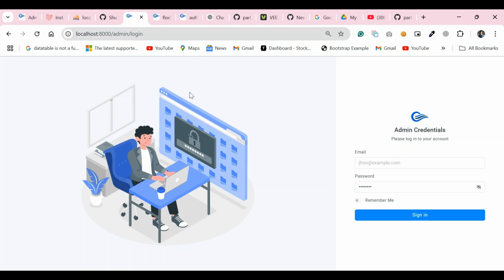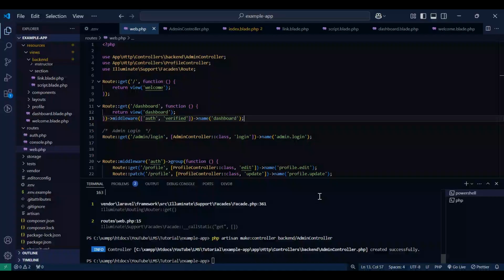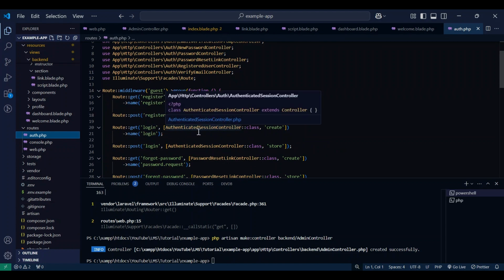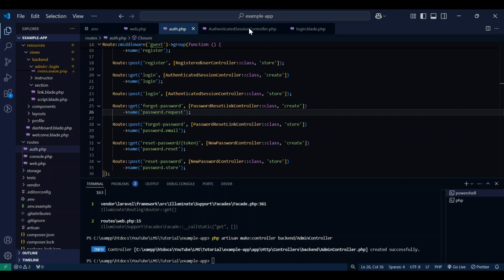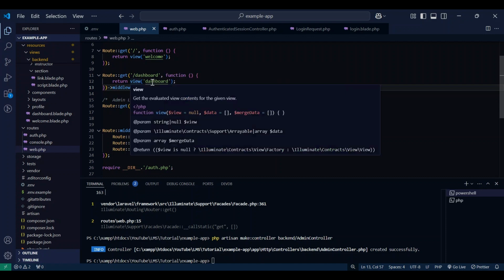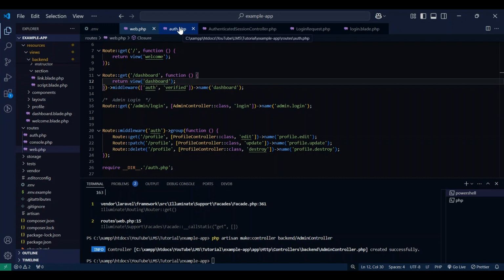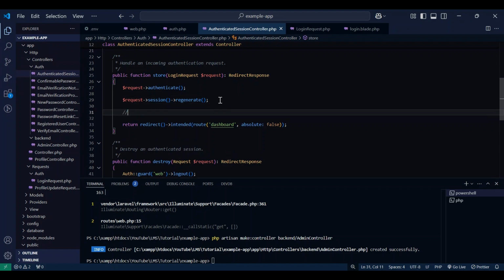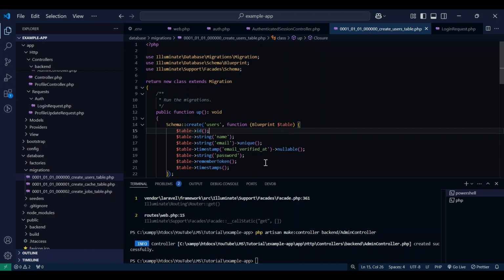🔥Laravel 11 Breeze Authentication Tutorial | User Login & Registration Explained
🔥 Learn how to build a complete Learning Management System (LMS) using **Laravel 11** – step-by-step from scratch to production.

laravel project
laravel lms
learning management system project
lms project
laravel 11
laravel 11 authentication
laravel course
laravel 11 project
laravel admin dashboard
laravel project with source code
laravel tutorial
lms
lms platform

🚀 In this Laravel 11 LMS project, you'll learn:
✅ User Authentication (Login, Register, Roles)
✅ Course Management (CRUD, Categories)
✅ Payment Integration (Stripe / SSLCommerz)
✅ Admin Dashboard
✅ Live Demo & Free Source Code!